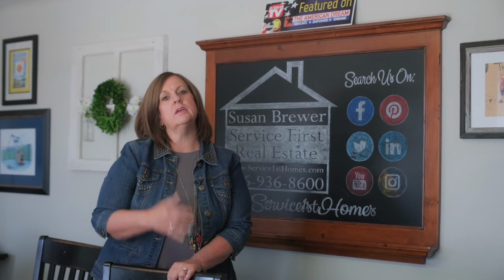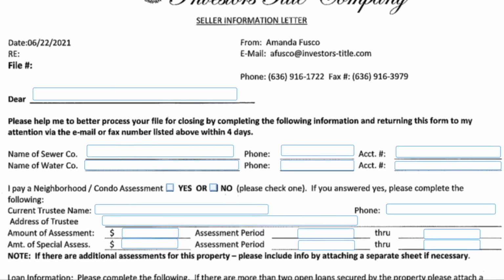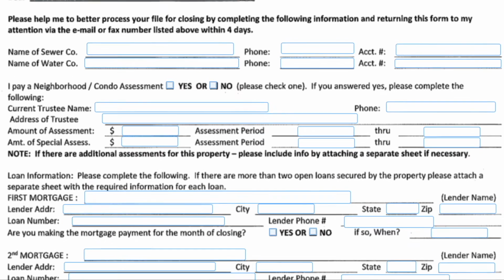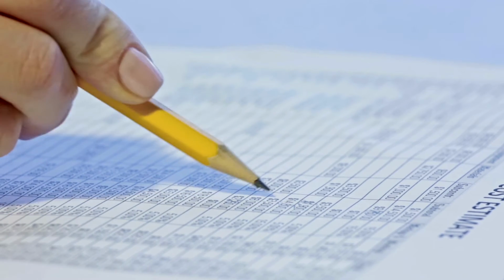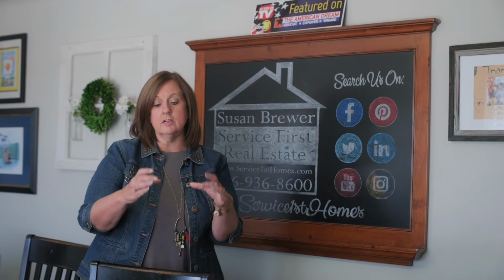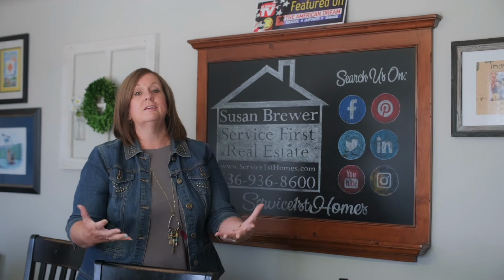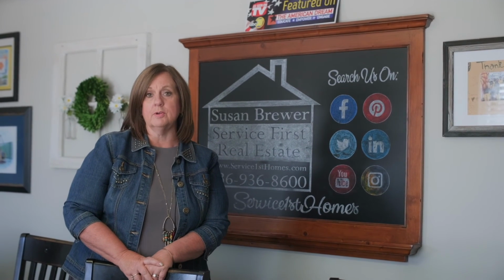Closing Day - The Final Stage of Selling Your Home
It's finally here - closing day! Inspections are completed, loan contingency date passed and we're ready to pass your home to its new owner. This week we discuss what to expect on closing day, and how to prepare so that it goes as smoothly as possible.